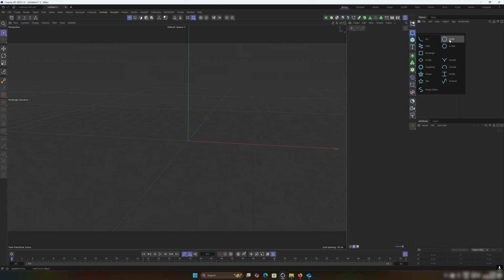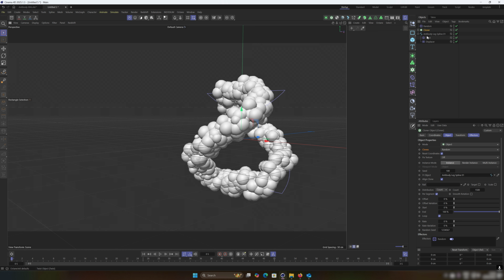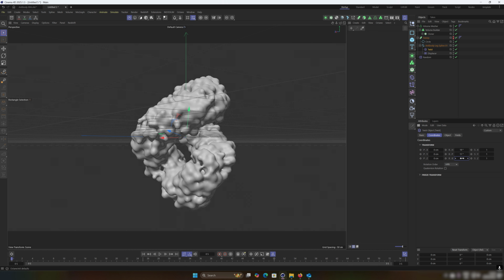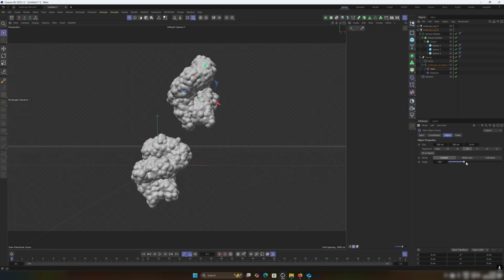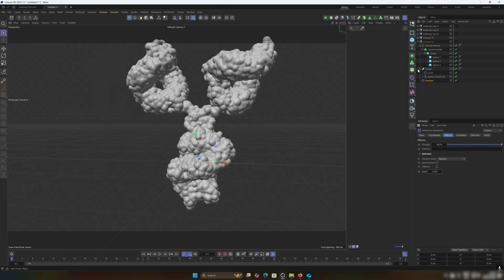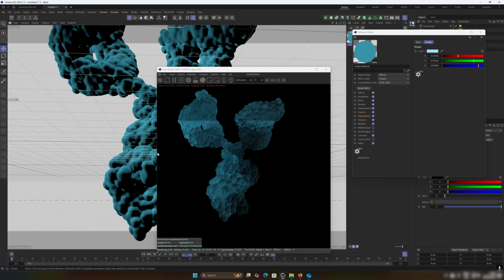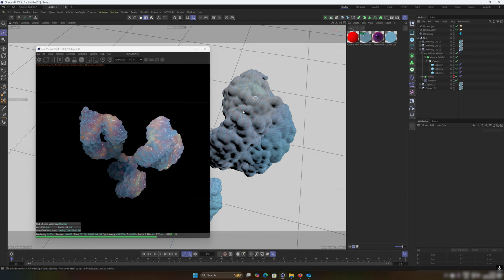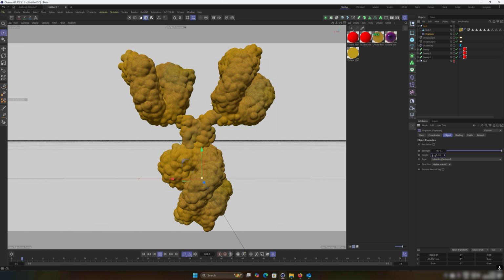EASILY Create an amazing looking Antibody in Cinema 4D. Free File download!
Turns out it was famous last words about being 15 minutes long.

0:00 Intro
1:10 Spline Creation
2:40 Mograph Cloner Object Using Spheres
8:19 Adding a Sweep Nurbs
10:58 Adding a  Volume Builder
14:26 Adjusting Original Spline
15:54 Dilate and Erode Function in Volume Builder
18:26 Futher Adjustment of Original Spline
19:08 - Adding the other 2 sections
20:34 - Making Each Section Unique
25:05 - Connecting the 3 sections
29:39 - Texturing, Lighting and Rendering (Octane Render)
32:30 - Render Settings (Octane Render)
33:37 - Lighting The Scene (Octane Render)
35:32 - Texturing Material Settings (Octane Render)
42:52 - Further Texture adjusments (Octane Render)
47:21 - Animating the object

Using simple objects like the Mograph Cloner, Volume Builder, Volume Mesher and some little tricks along the way, learn how to make this amazing organic looking antibody from scratch. Not only is this a powerful but easy way of creating objects for medical or other biology based science animations, this technique can be used for so many other things as well. So even if you don't specifically need to make an antibody, you can pick up lots of tips!

This is a place that I will use to help people learn how to make some of these cool looking objects and animations. I'm going to focus on keeping these tutorials as easy as possible so you anyone can enjoy learning with them.

Please let me know what you think about this tutorial, if theres enough demand... I'll definitely create another one!

PASSWORD: EASYCINEMA4DYOUTUBE    (ALL CAPS)

Please credit the channel if you use the project for any of your work :)